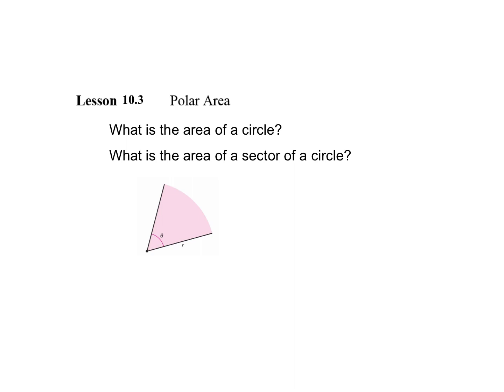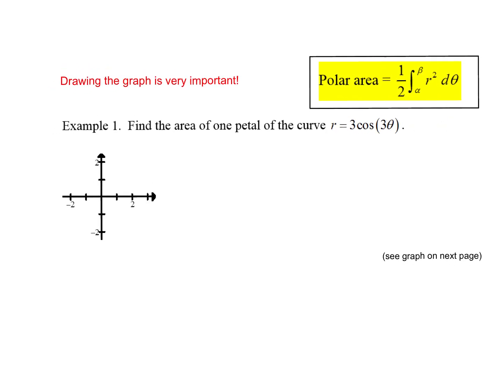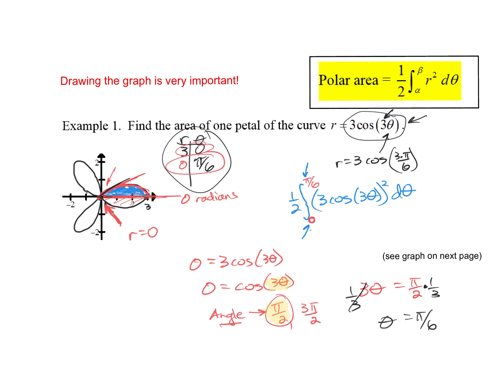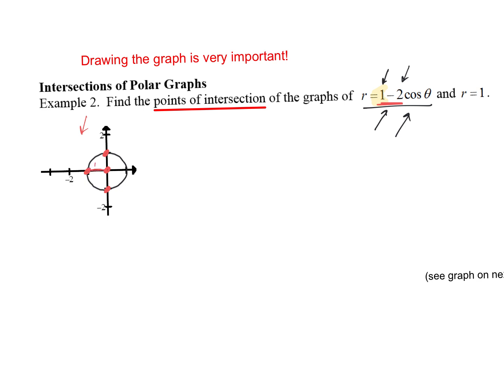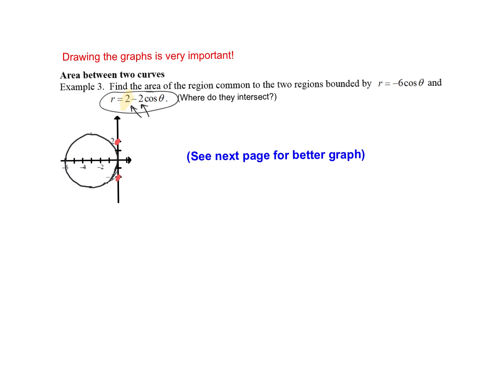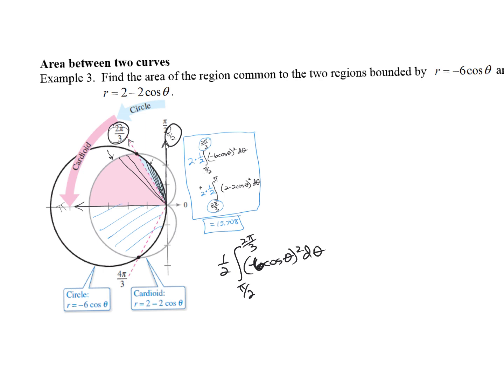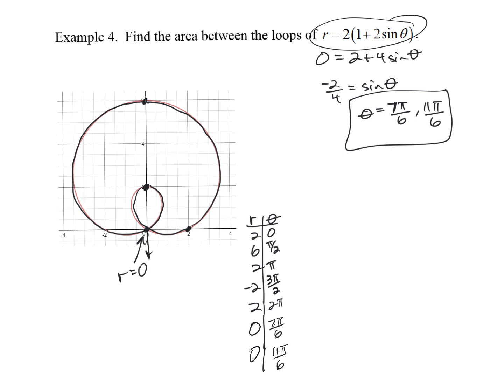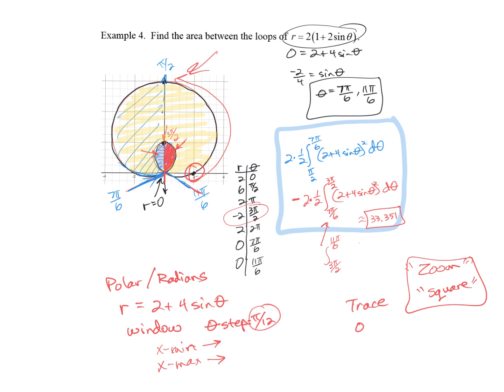BC Calculus 10.3 Lesson